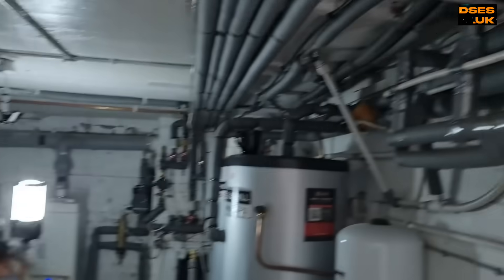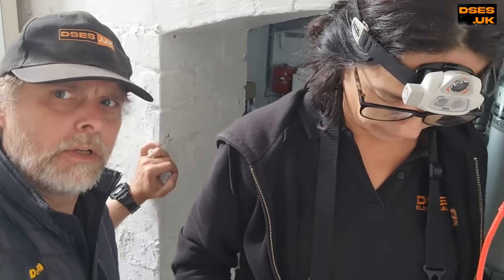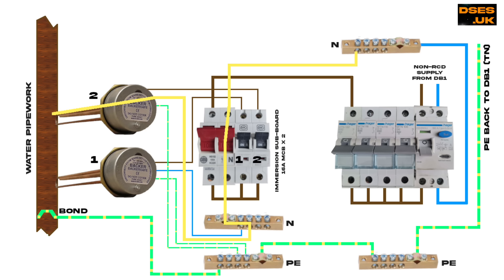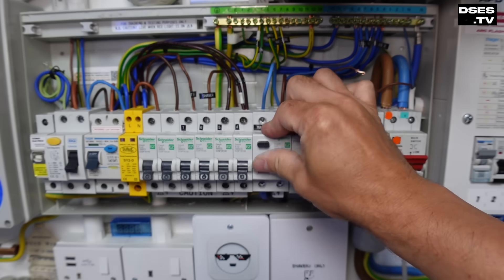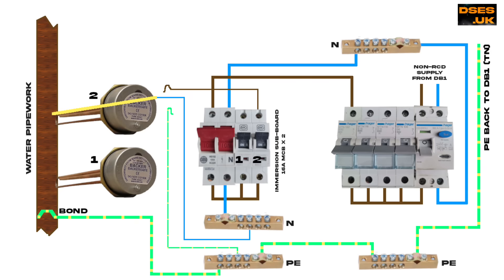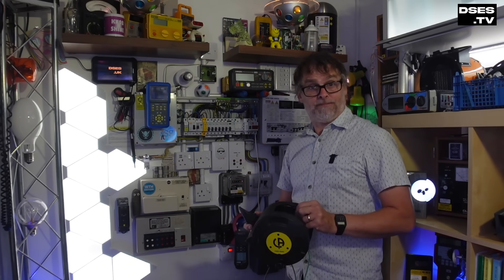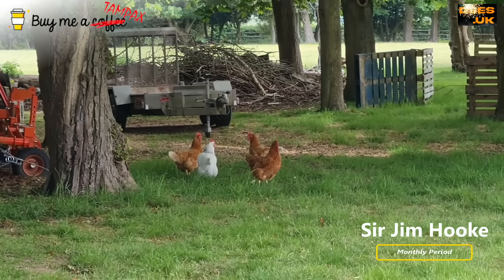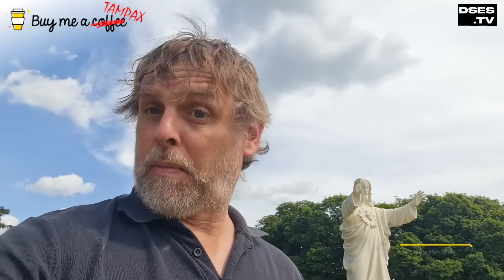No-load RCD trippery frippery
I present to you not one, but TWO ways an RCD might trip when all downstream circuits are off. Sorry for the bad haircut - at least the coffee shouts look pretty, recorded at Bassenthwaite in the Lake District where we recently attended a friend's wedding.

Links:

For other videos referencing RCD trips, use your browser's Find function to search for "RCD trip".

For a shout out in a future video, you can buy me a beer or cigar here or with the SuperThanks button:

My ridiculous Amazon storefront, assuming it's still there:

For more on my video content, refer to my OnlyFans page (not really an OnlyFans page):